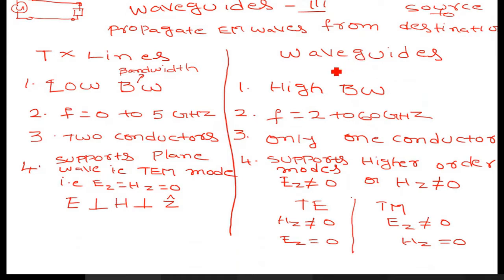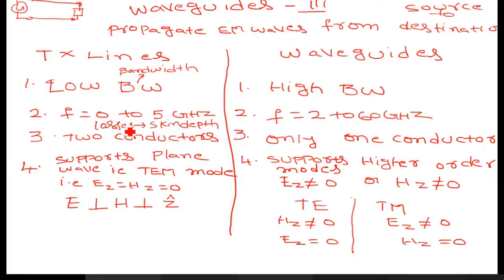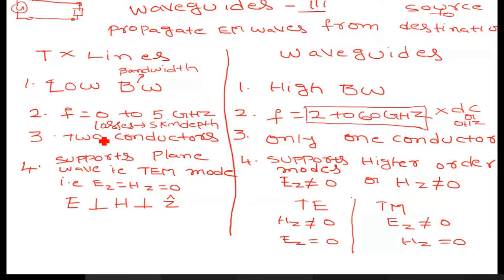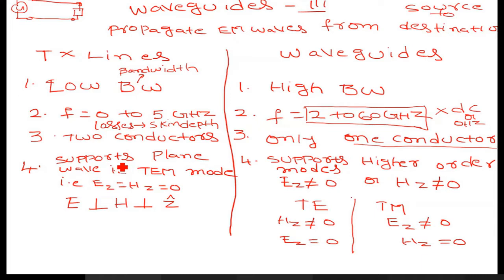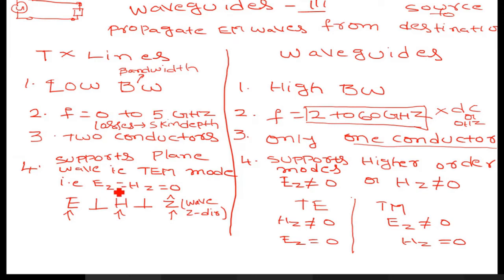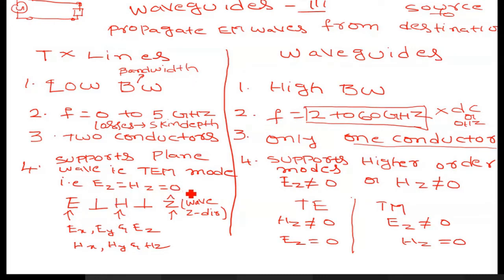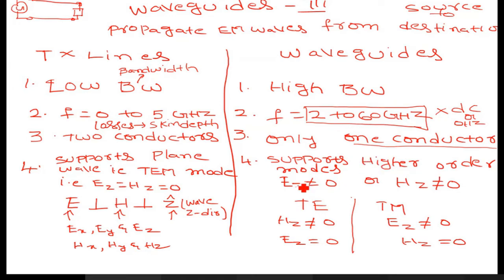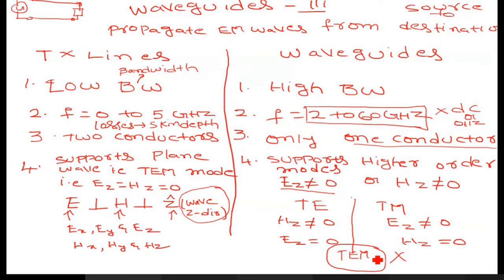WAVEGUIDES VS TRANSMISSION LINES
In this video the differences between waveguides and transmission lines are discussed